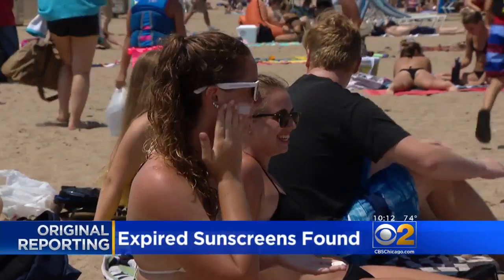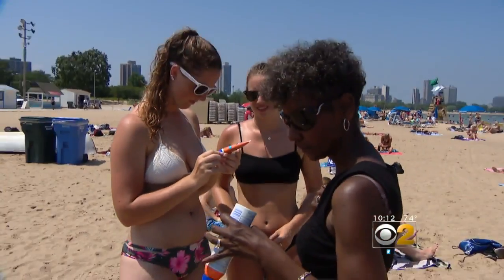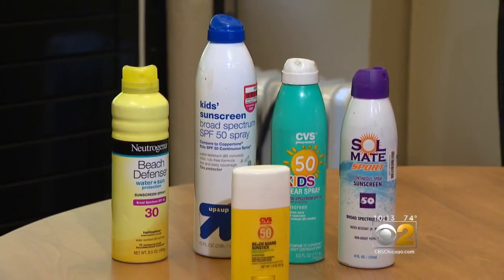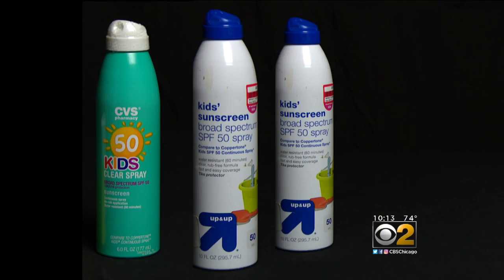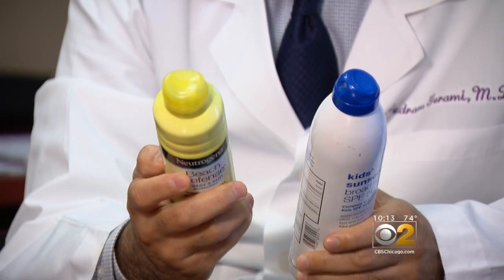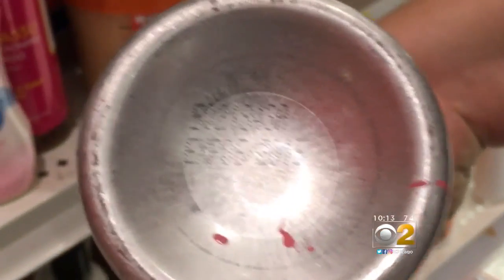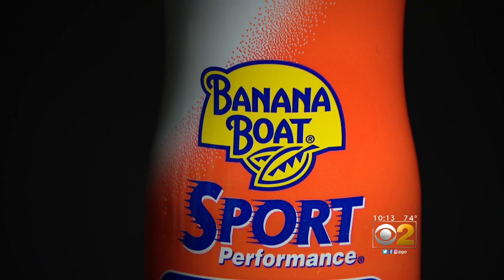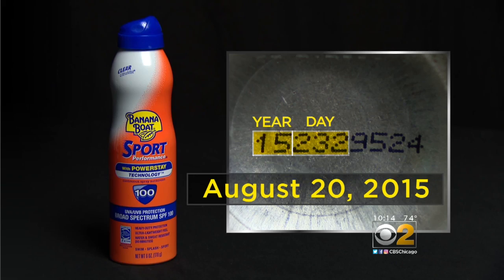Is Your Sunblock Still Good?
You might be surprised how some retailers are selling expired product. CBS 2's Dorothy Tucker reports.